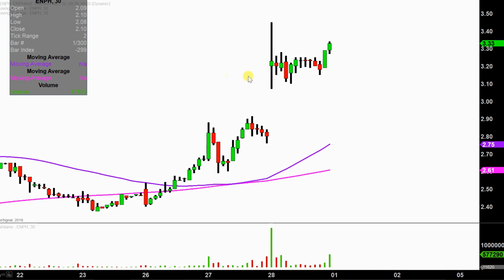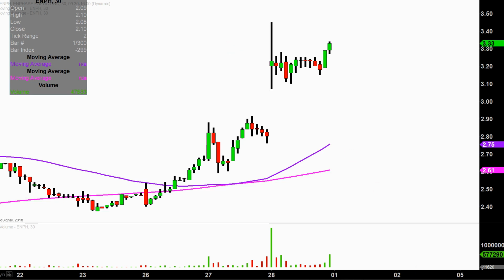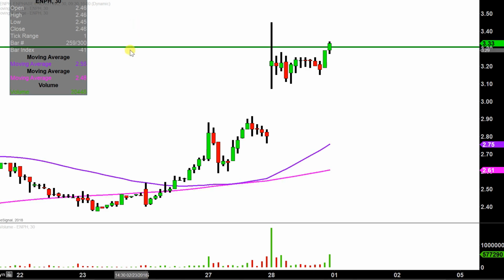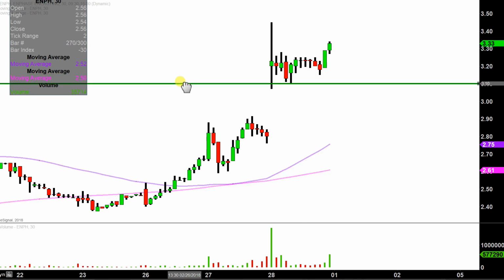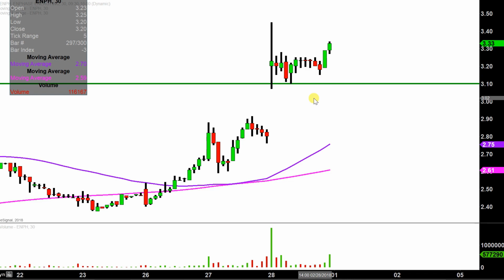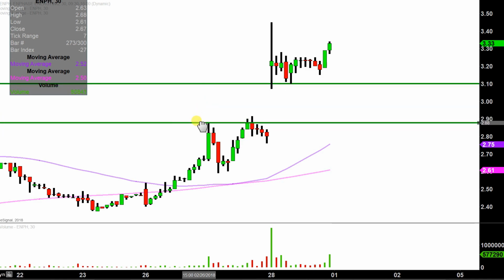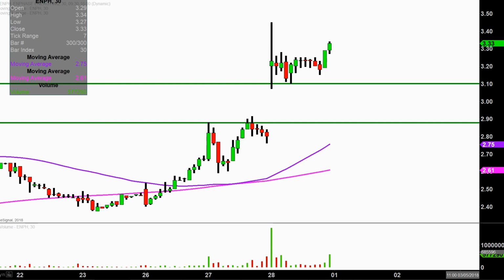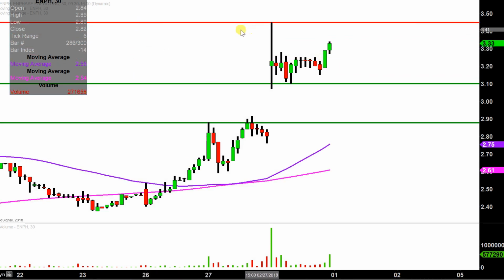Enphase Energy, Inc. - ENPH Stock Chart Technical Analysis for 02-28-18